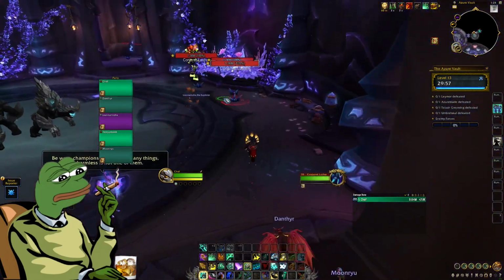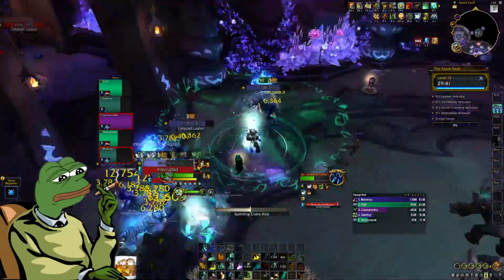Windwalker Monk | Dragonflight Beta | SEF vs Serenity Discussion | What Talents Work With Each?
Just a quick video as a discussion around SEF and Serenity and the different builds you could make with each. Hope you enjoy.

Thanks,
Cyze.